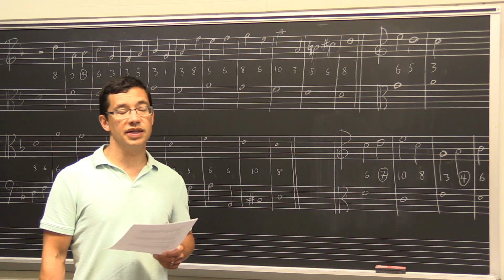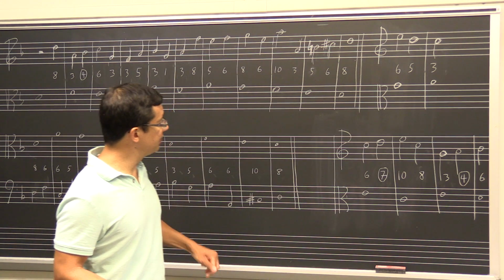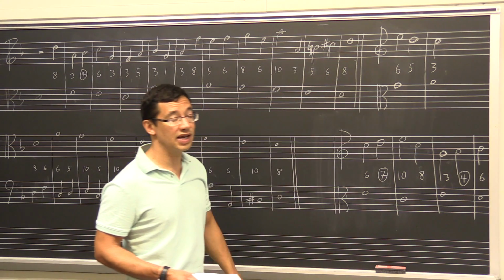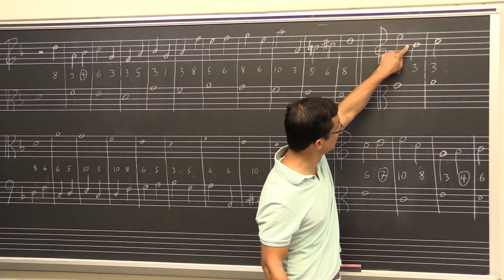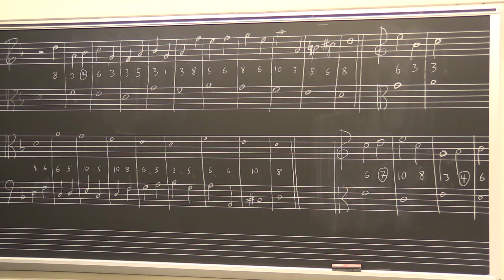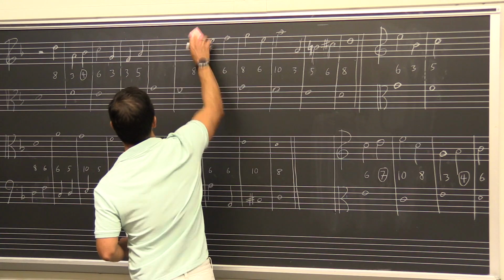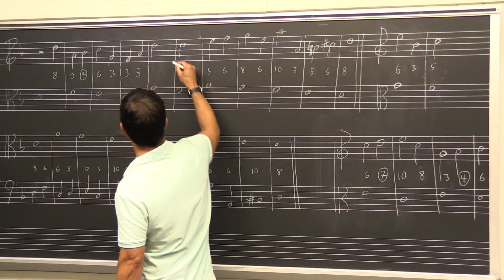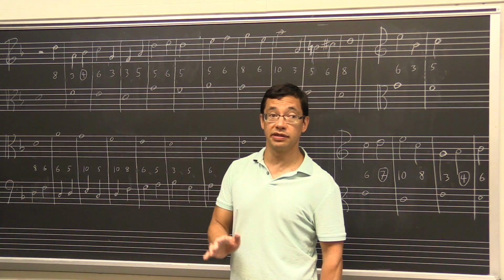2nd Species 5: Leaps and Melodic Shapes